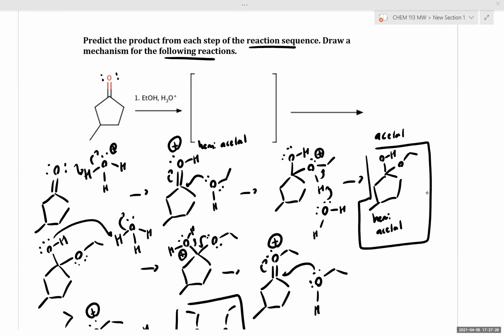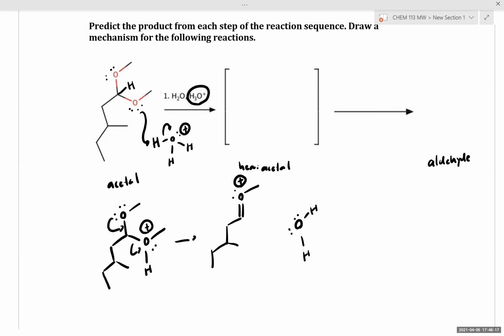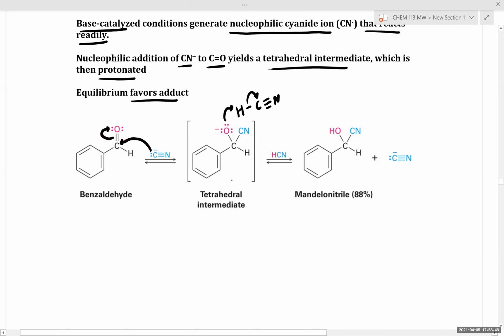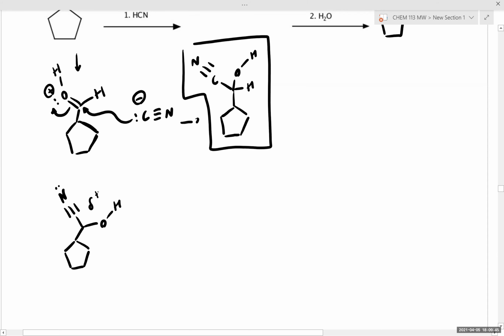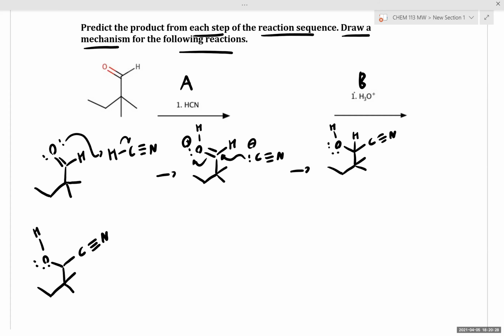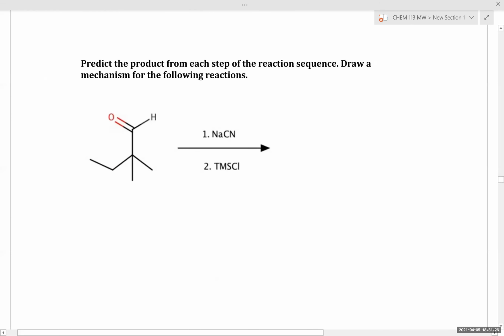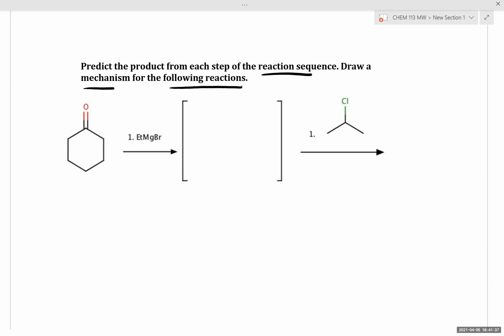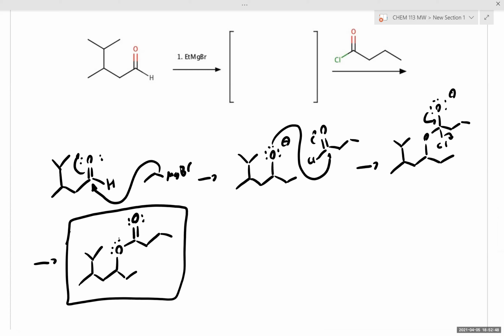CHEM 113 Ch. 19 Part 3